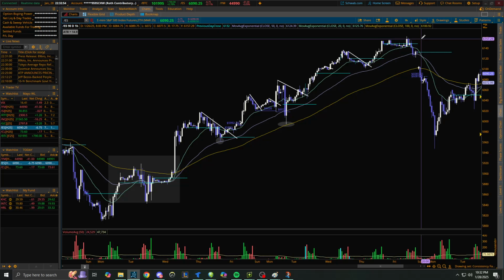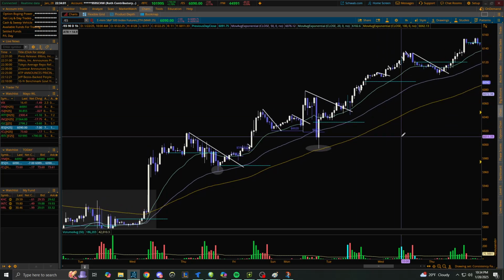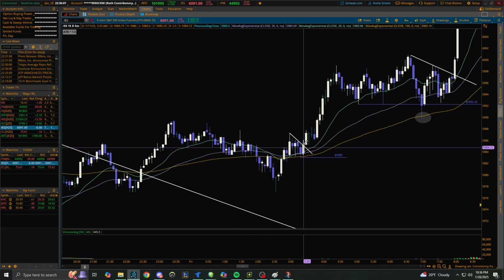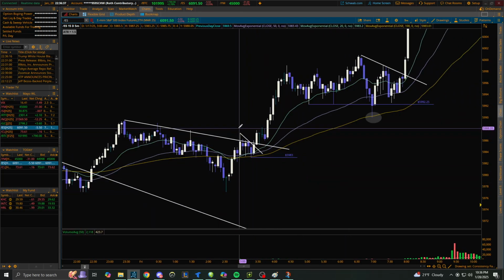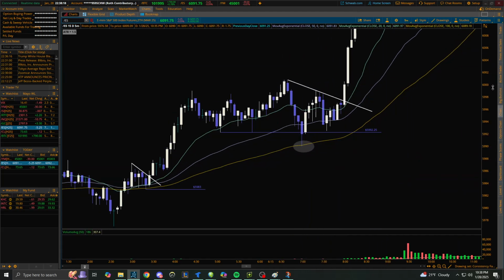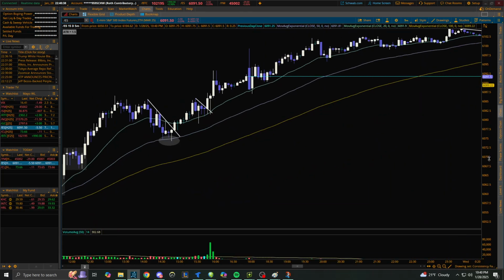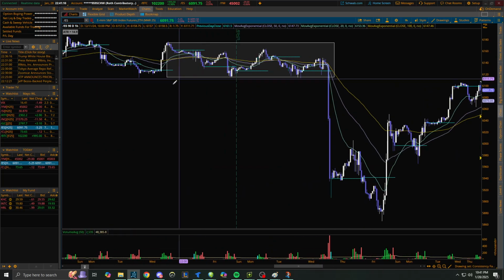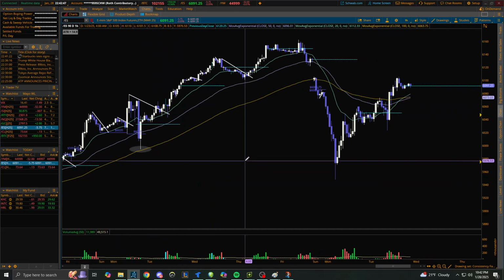The Foundations of my Strategy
Hope this is helpful for you!
Never financial advice. Educational purposes only.

I use the 100, 50 and 20 EMA to pinpoint context and bias.